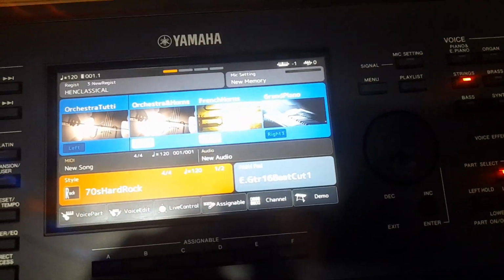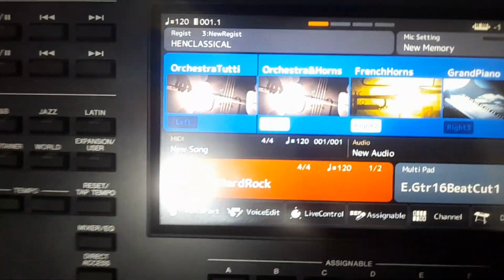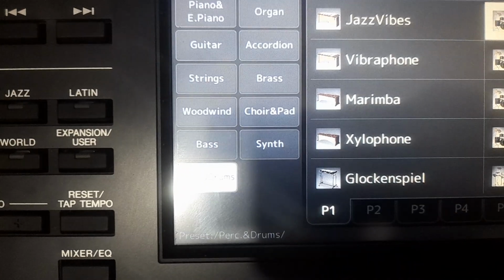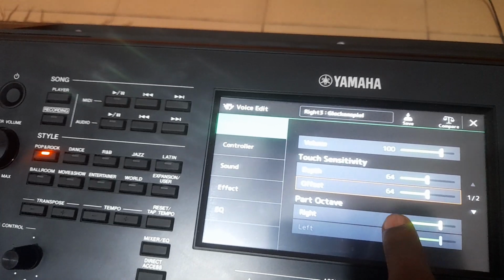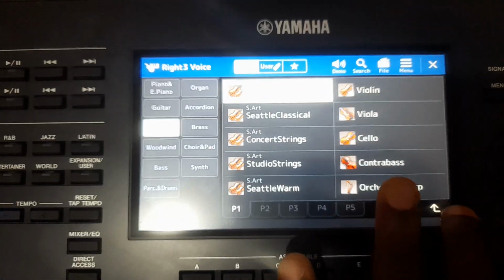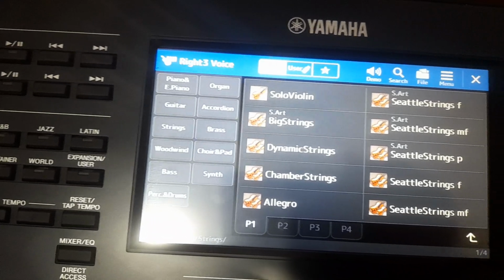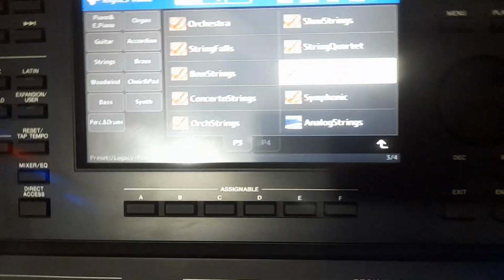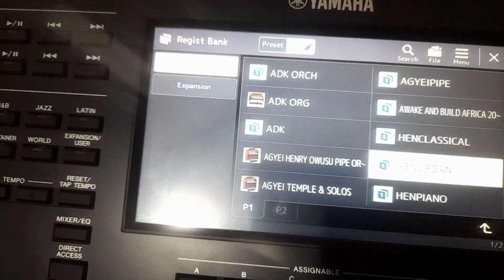HOW TO MIX ORCHESTRA STRING VOICES ON YAMAHA PSR-SX SERIES KEYBOARDS FOR CHURCH AND CHORAL PERFORM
This video will teach you How to set orchestra string voices on Yamaha PSR-SX SERIES KEYBOARDS

With This keyboard, you can mix three different voices